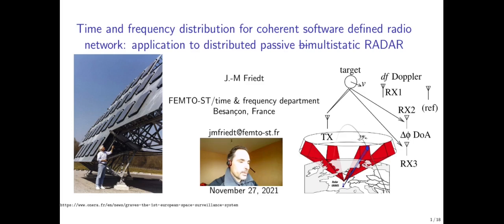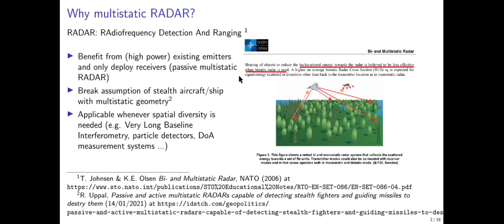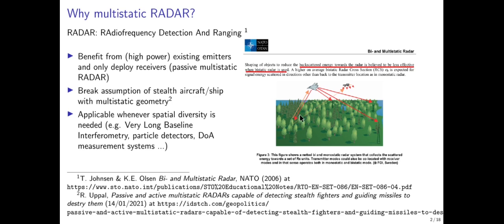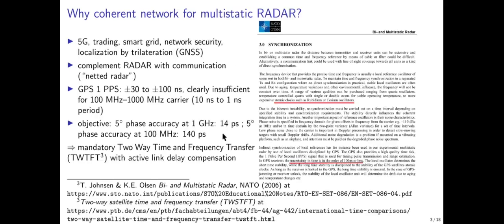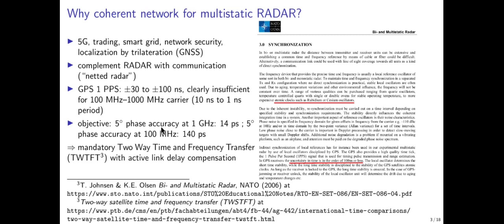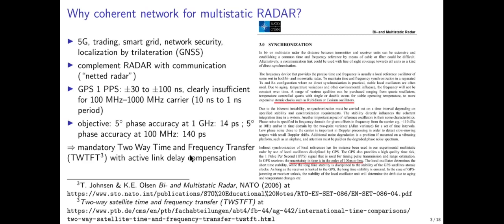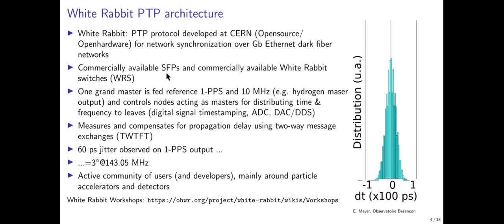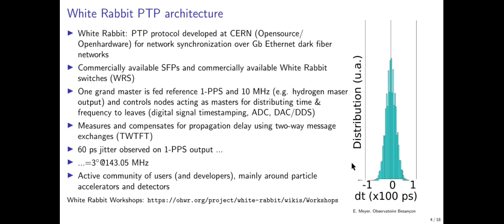Time and frequency distribution for coherent software defined radio network ...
... application to distributed passive multistatic RADAR

A presentation scheduled for INSA Lyon CITI laboratory. The abstract of the presentation is:

Coherent networks aim at providing phase synchronization at all nodes of the distributed system. With light propagating at 200 m/microsecond in cables or optical fibers, sub-ns coherence on a large scale requires active propagation delay compensation. White Rabbit is an opensource, openhardware coherent network dissemination scheme developed by CERN providing at each node synchronous 1-PPS (1-Pulse Per Second) and 10 MHz references. Software defined radio (SDR) usage of this signal requires additional processing at each node to synchronize the analog to digital conversion process on the one hand, and the local oscillator for frequency transposition on the other hand.
This presentation will address some of the challenges met when using White Rabbit for synchronizing a distributed passive bistatic RADAR in which SDR platforms are only used for receiving the signal emitted at 143.05 MHz by the GRAVES RADAR located 30 km from Besancon (47 deg N, 6 deg E). With a 60 ps jitter, a phase measurement with 60e-6*143.05*360=3 degree accuracy is expected on all nodes of the distributed receiver, irrelevant of the distance between each node, allowing for accurate direction of arrival measurements. Since most SDR platforms use a Phase Locked Loop as local oscillator for radiofrequency signal transposition to baseband with a random initial phase, we shall address this issue on the one hand with sub-sampling the signal and working in the second Nyquist zone, or on the other hand by using a dedicated network clock dissemination circuit.